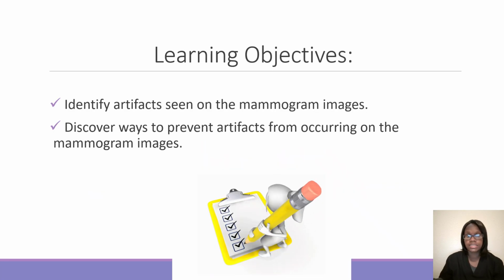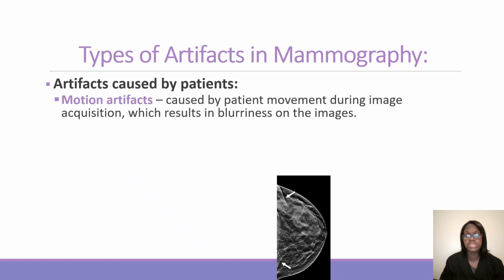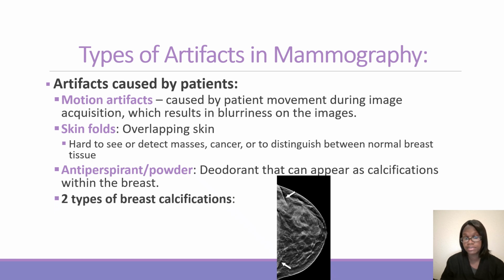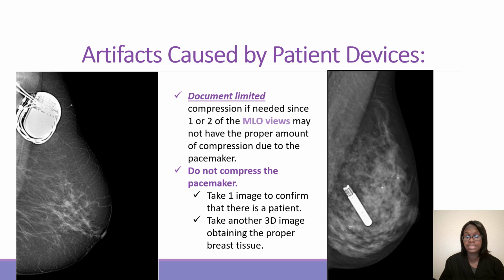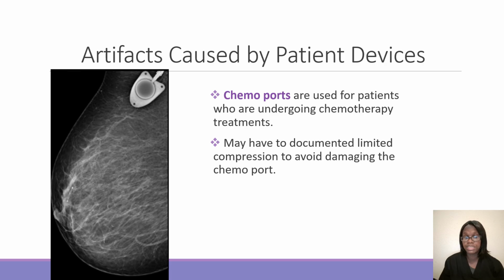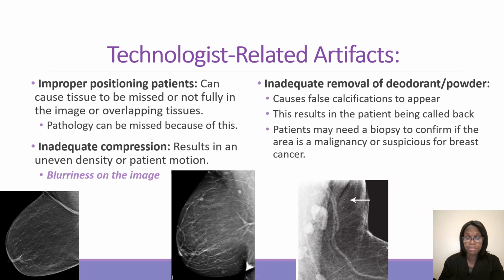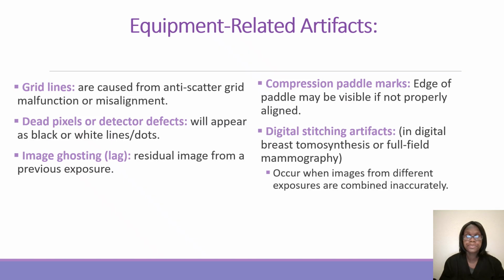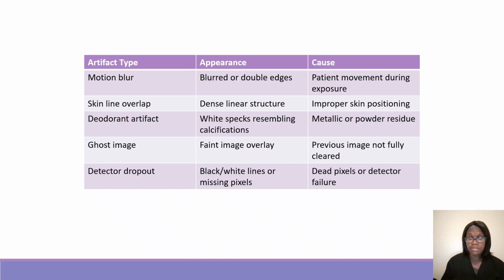Mammography Registry Review: Artifacts seen on the Mammography Equipment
In this video, I am covering the most common artifacts that are seen in mammography and on the mammography equipment. In addition, I give you tricks and ways on how to fix this.

Click on the playlist below for the full list of my mammography registry review videos: